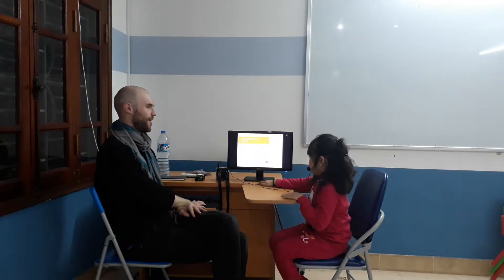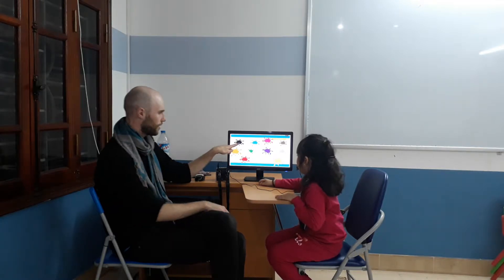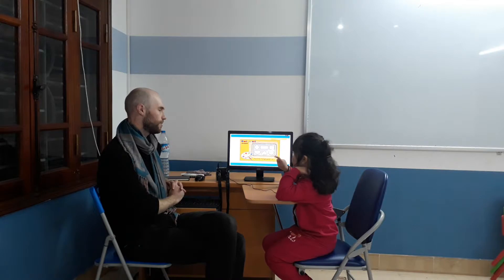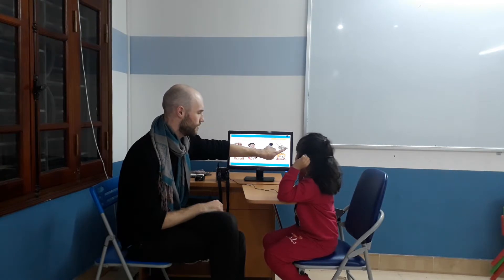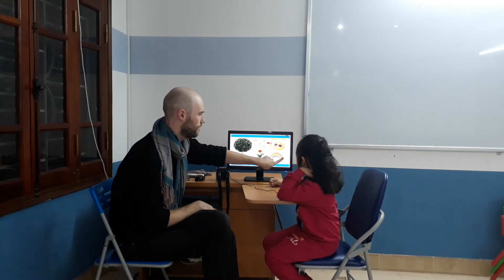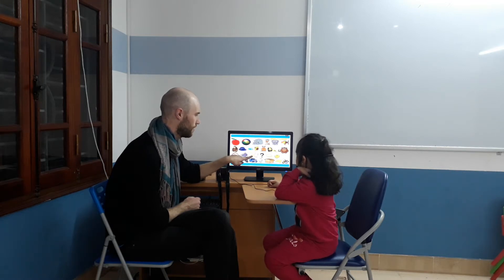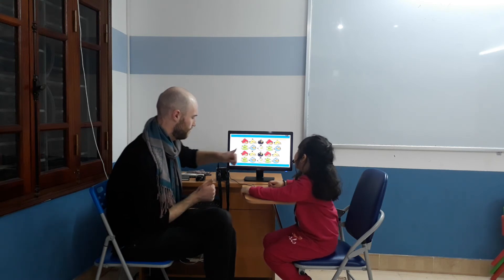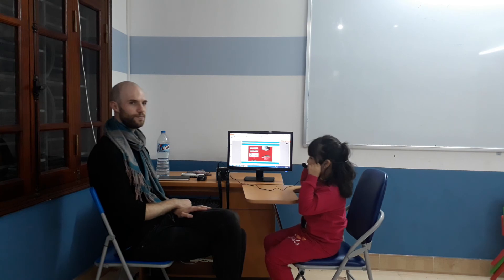Test in February, Canadian English Council, Thùy Linh